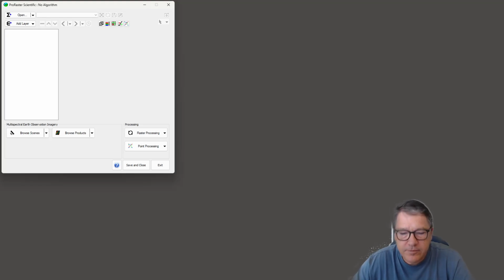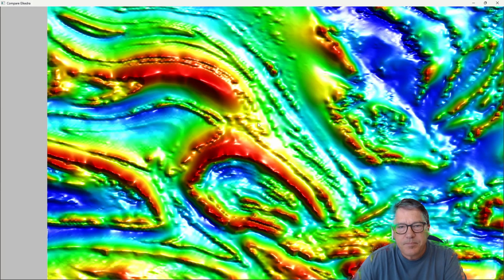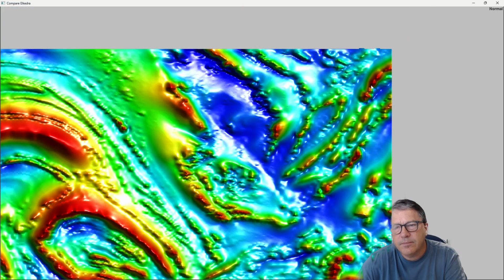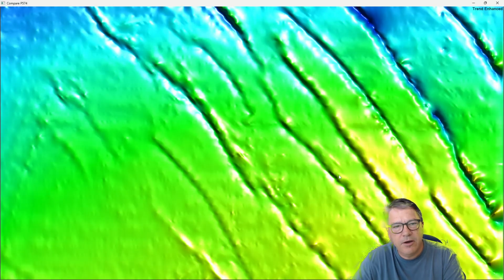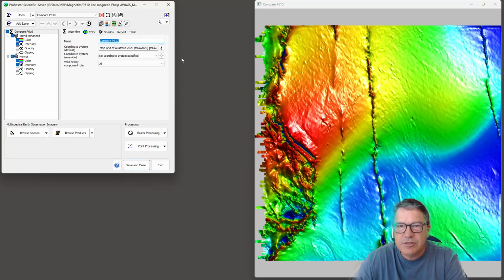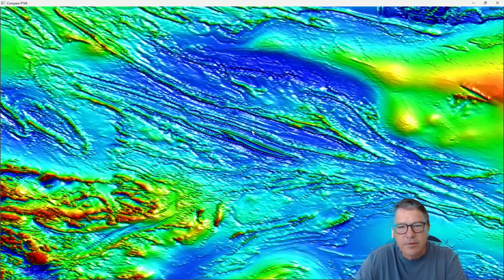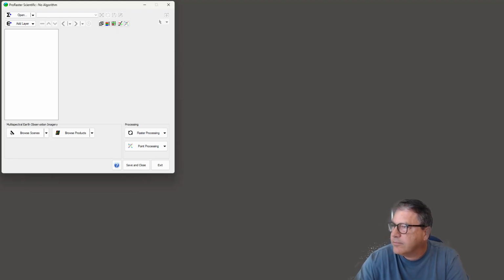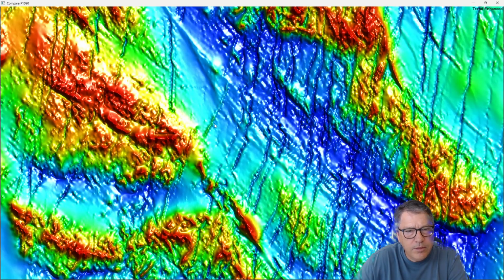Gridding Aeromagnetic Data with Minimum Curvature and Automated Trend Reinforcement: Part 2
In this video, the second of two parts, I show you examples of aeromagnetic survey data gridded in ProRaster Scientific using the Virtual Gridding Engine. I compare Tensioned Minimum Curvature and Trend Reinforced Tensioned Minimum Curvature grids.